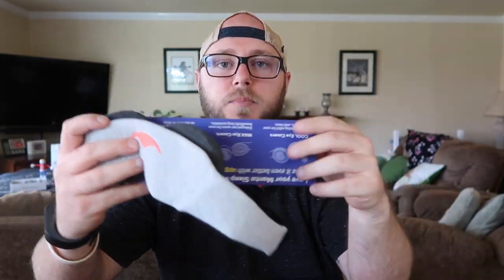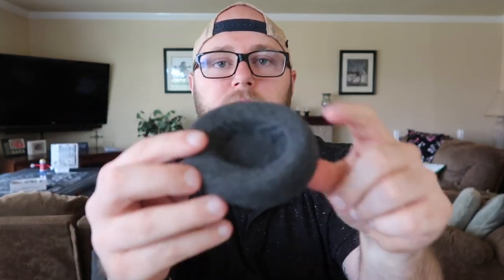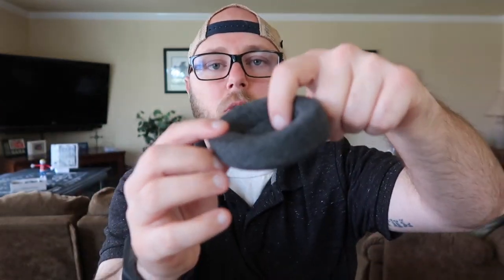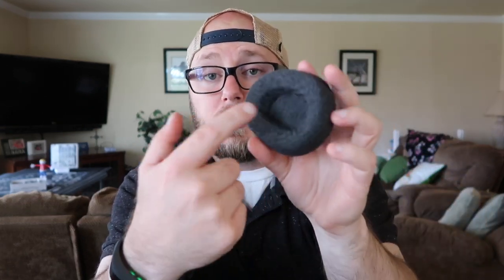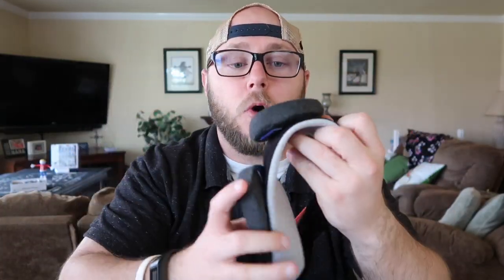New Manta Sleep Mask!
Hey everyone,
Thank you for checking out my channel. In this video, I am reviewing the New Manta Sleep Mask. Hands down, one of the best sleep masks out there. I highly recommend this for anyone who wants to achieve better sleep. Also, I review the cooling pads at the end.